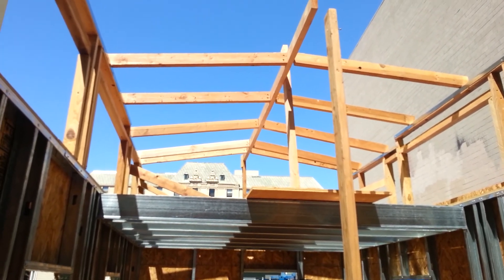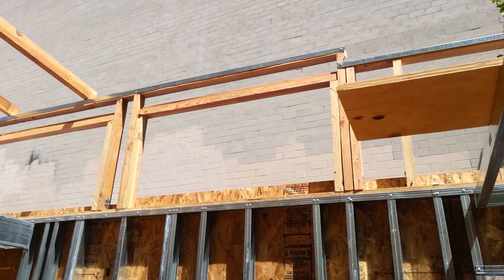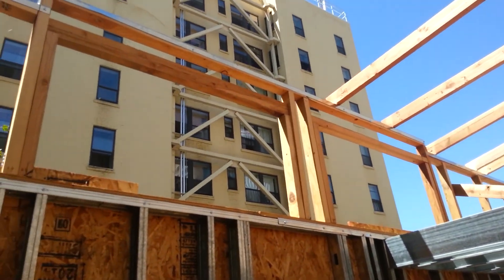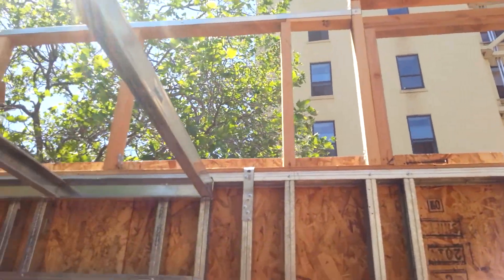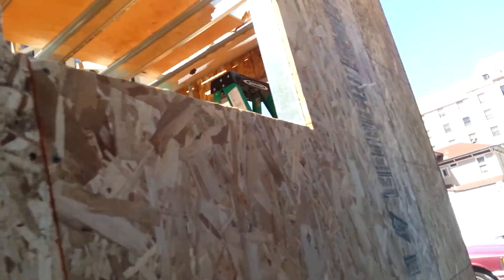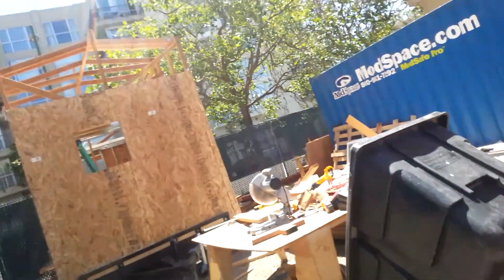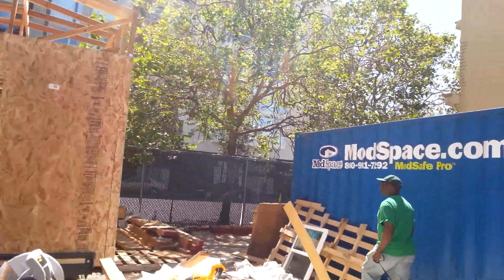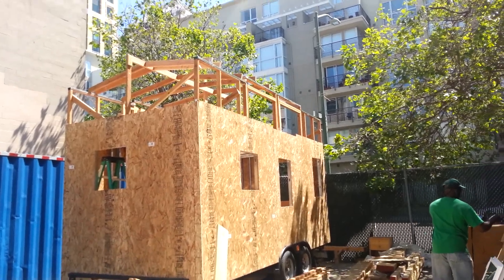Roof framing on tiny house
Half of roof framing done. Also did something different. Used the track to top off the top plate to make sure it stays straight. Will tackle the second half on the next go round.